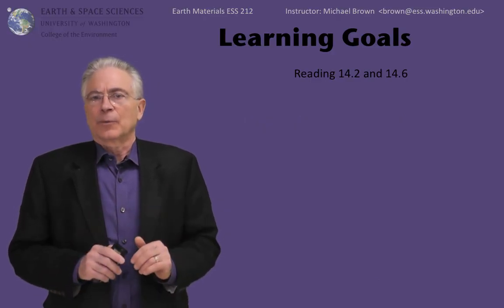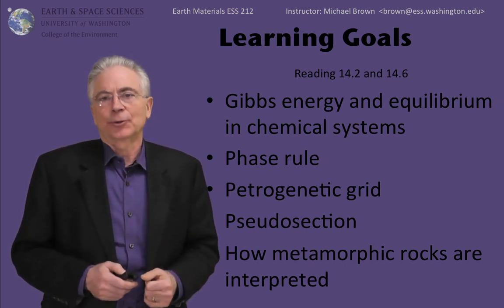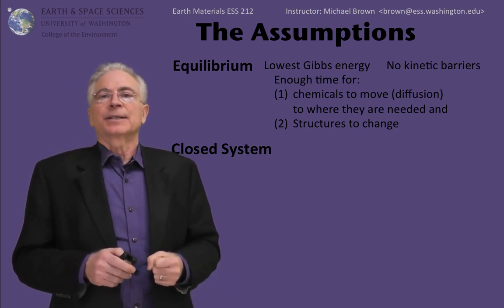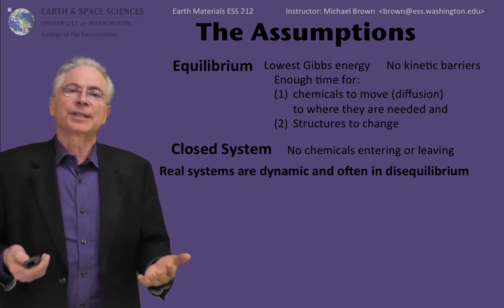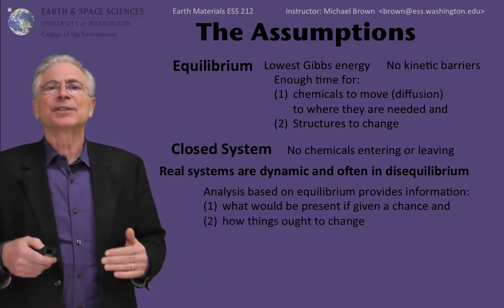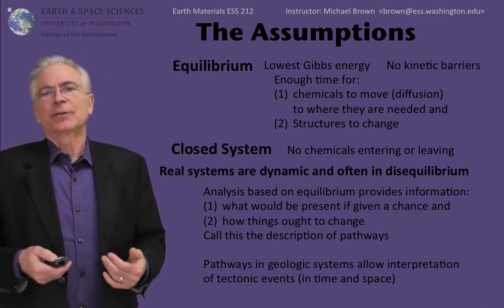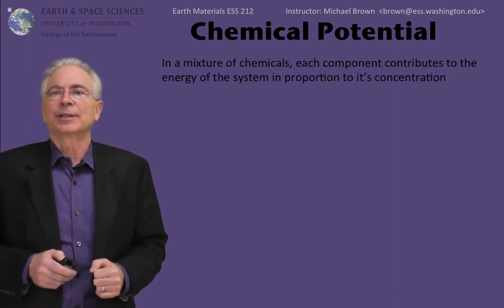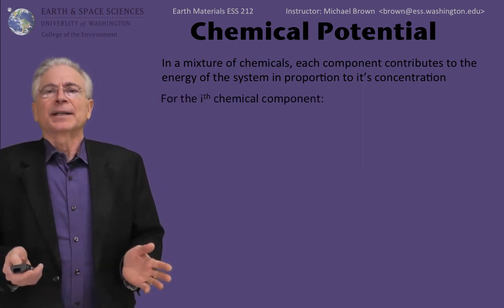Metamorphic Petrology 1. Gibbs Energy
This is the starting point for discussion of metamorphic petrology